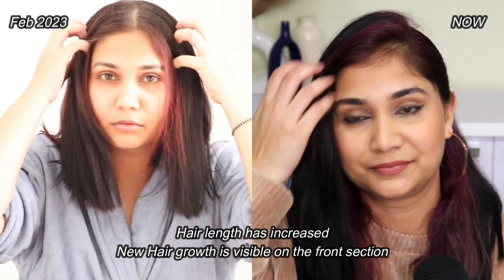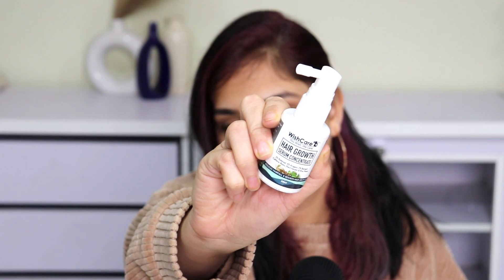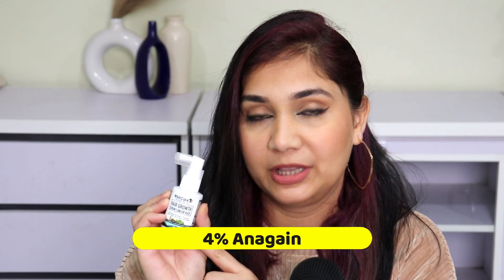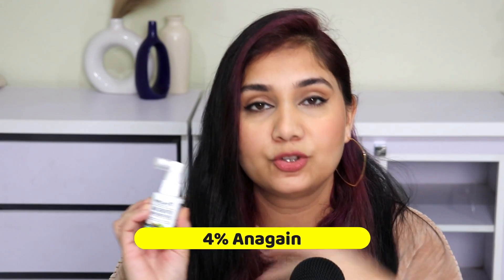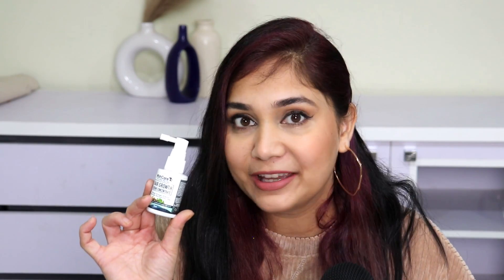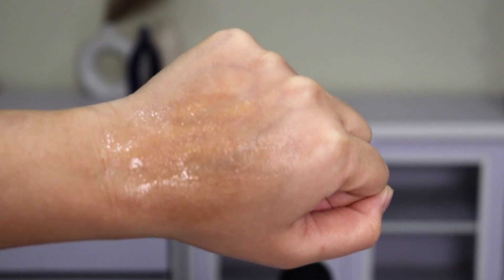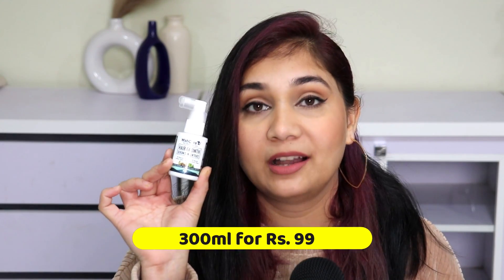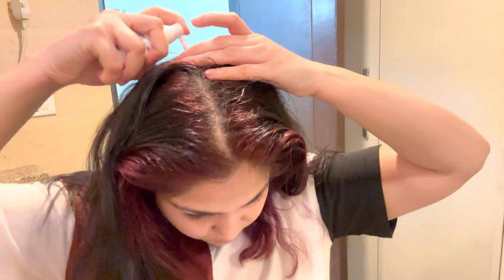How I Stopped My Hair Fall with WishCare Hair Growth Serum Concentrate - My Story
Hey Guys, i started my hair growth and hair fall journey two and half months back and I think I am ready to share my experience.

Get the Hair Growth Serum Concentrate.

Love
Nidhi